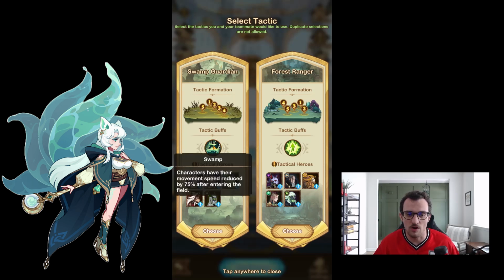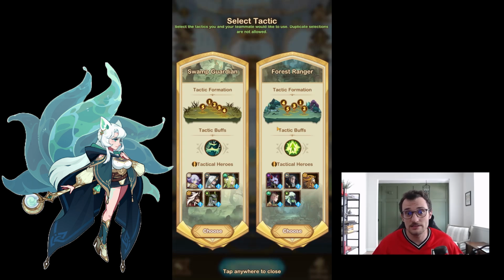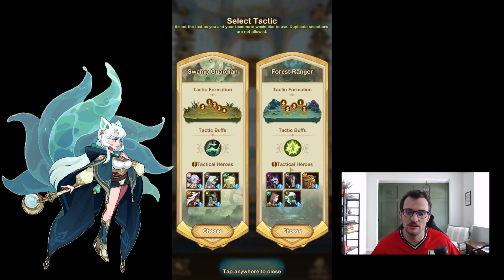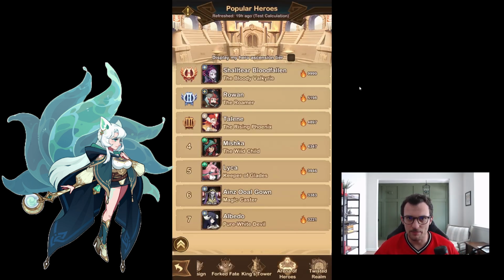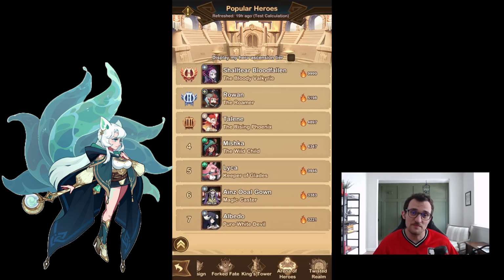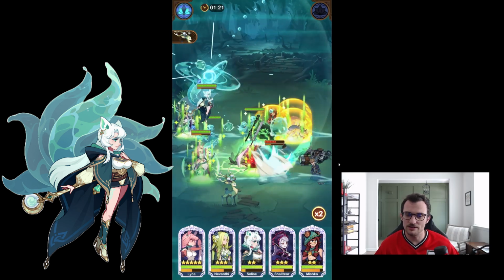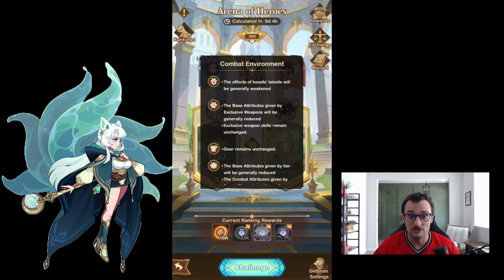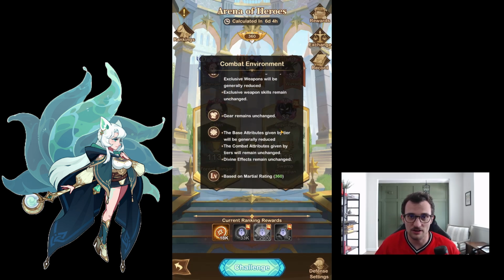Arena of Heroes Guide | AFK Arena Companions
Learn about the ways to better your Arena of Heroes rank and climb the leaderboard!